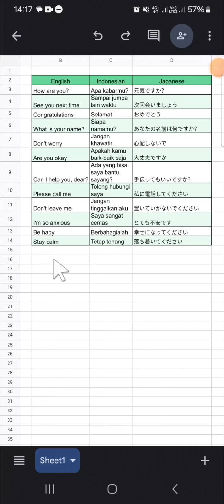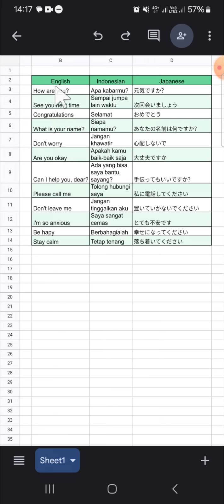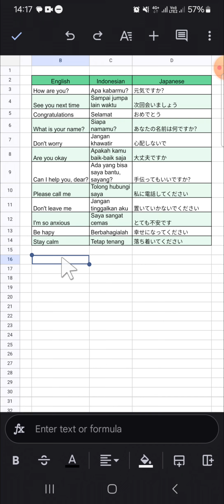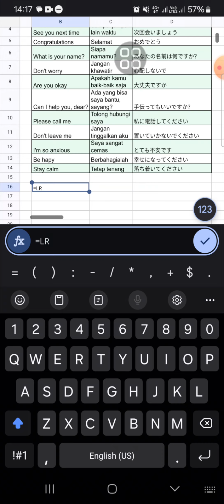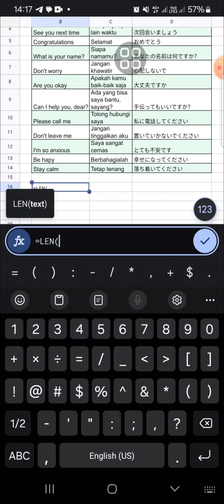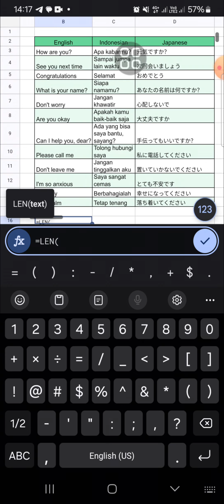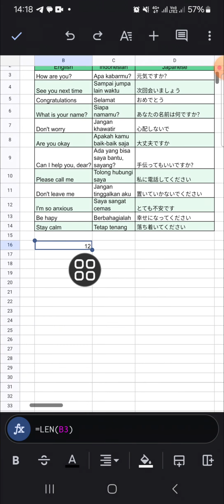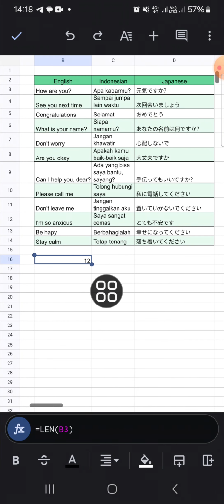How to Automatically Count Characters of a Cell in Google Sheets Mobile? Try This Formula Now!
Are you tired of manually counting characters in Google Sheets on your mobile device? Say goodbye to the hassle with our latest tutorial! In this step-by-step guide, we'll show you how to use a simple formula to automatically count characters within a cell in Google Sheets, right from your mobile device.